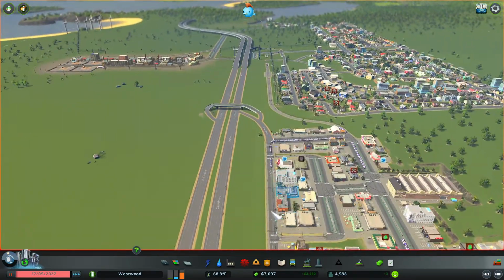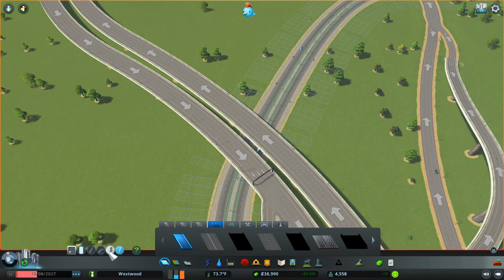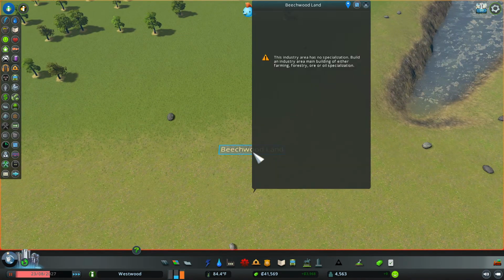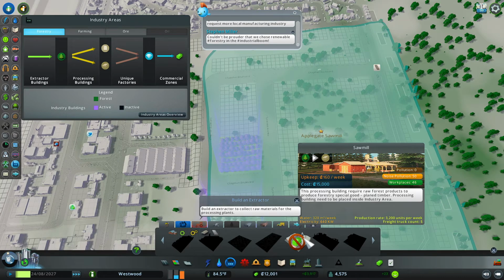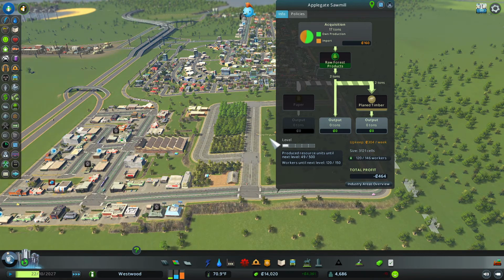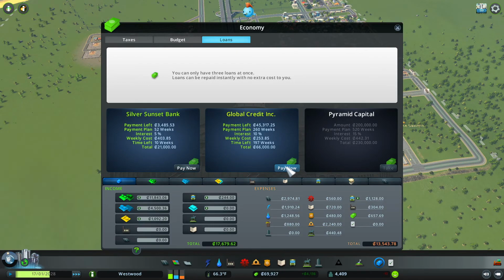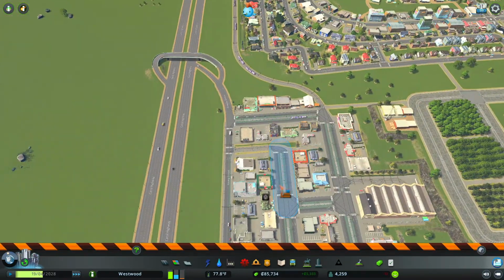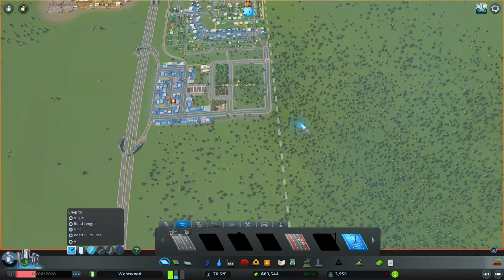The Shelves are Empty! - Los Nueces: City Skylines Vanilla - Episode 5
In this episode I try in vein to build an oil industry, and end up building a sawmill by accident!